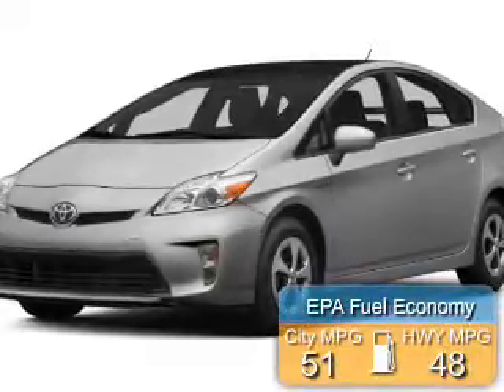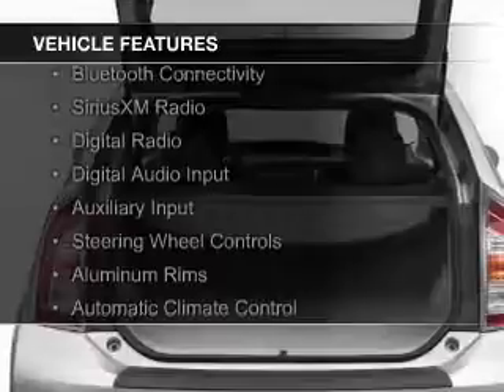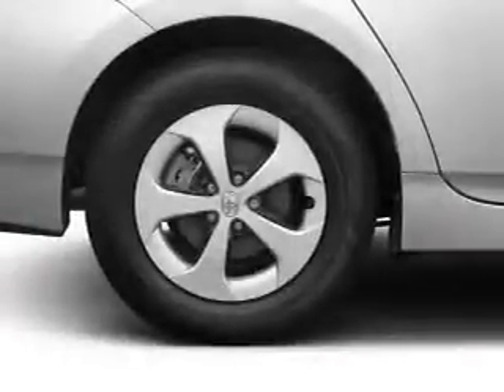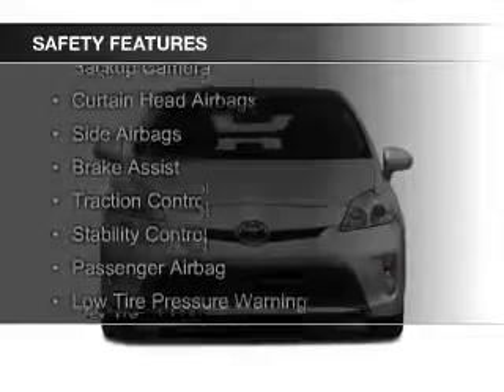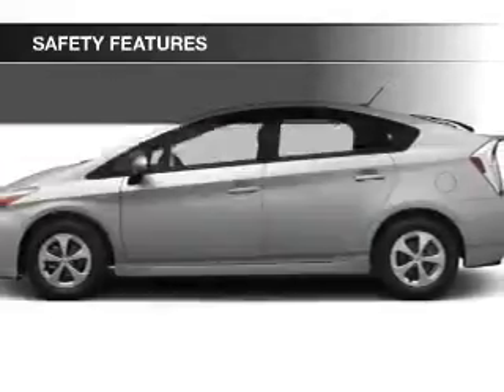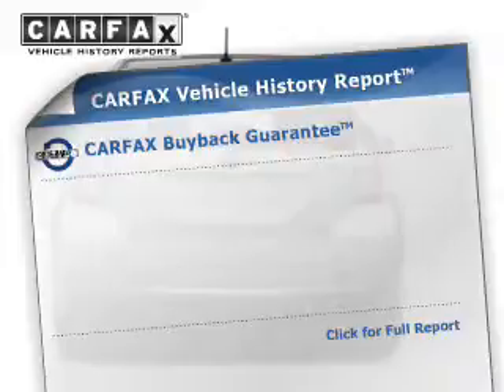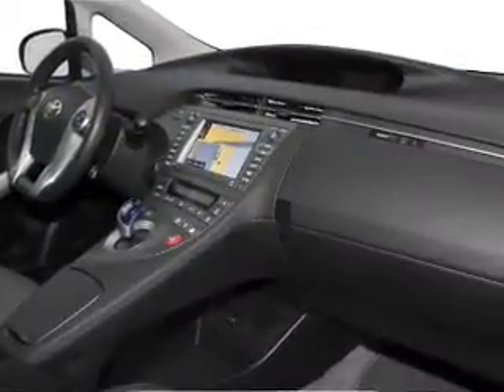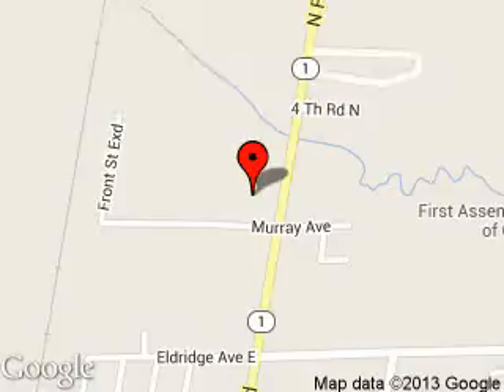2014 Toyota Prius - Wynne AR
Phone:
Year: 2014
Make: Toyota
Model: Prius
Trim: Three
Engine: 1.8 liter inline 4 cylinder 16 valve
Transmission: Automatic CVT
Color: Red
Mileage: 60244
Address:
1903 North Falls Blvd.